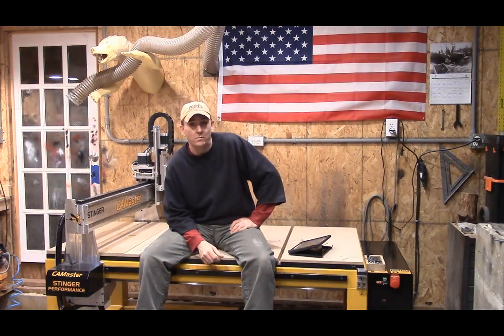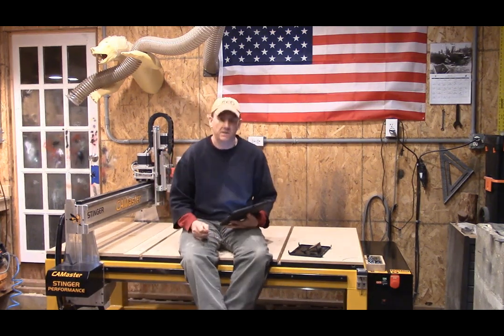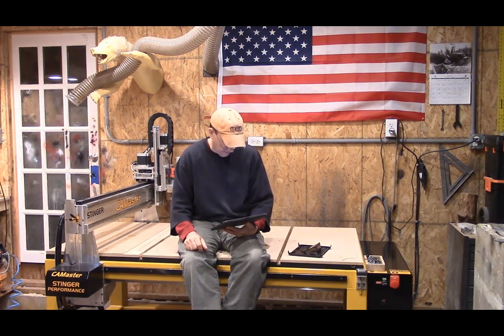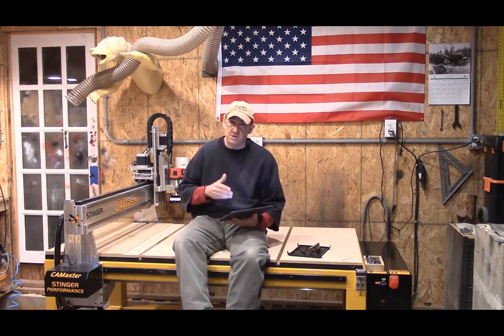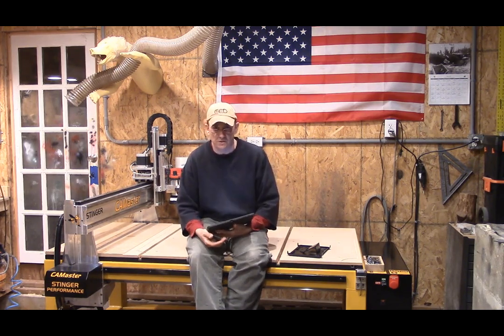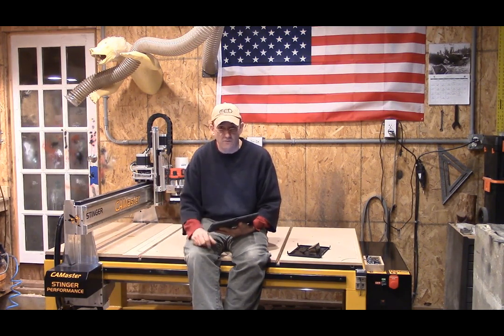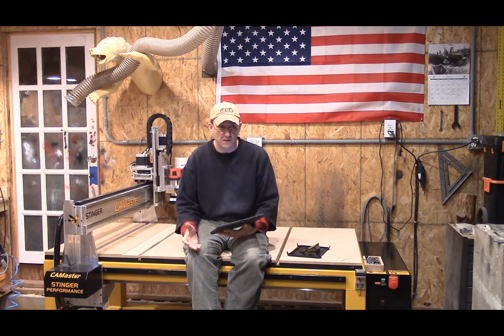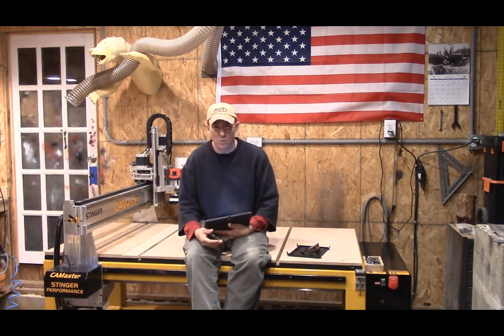CNC Router Comparisons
Of all the tools I’ve personally purchased CNC Router Comparisons were the worst. Which one do I need ? Will that one do what this one will ? Look at all those features ! Do I even need them ?

~Steve